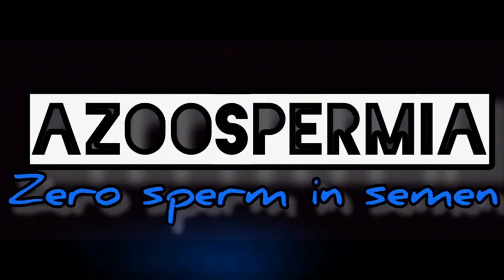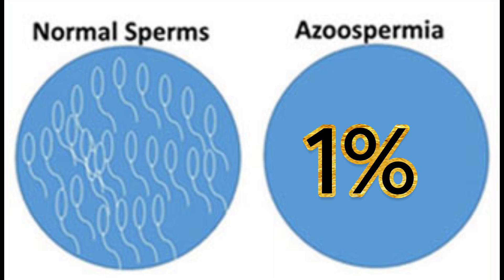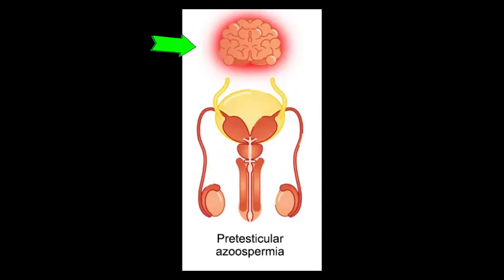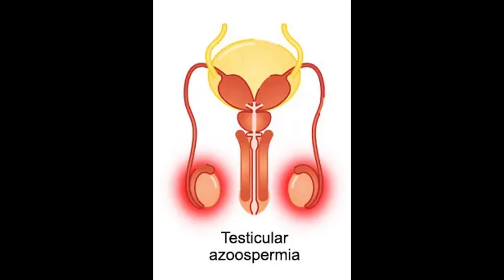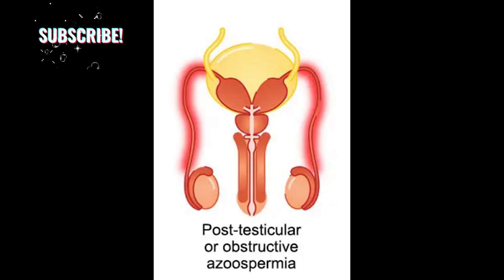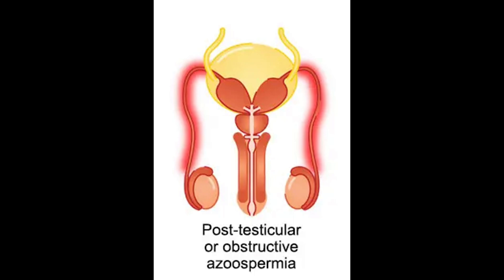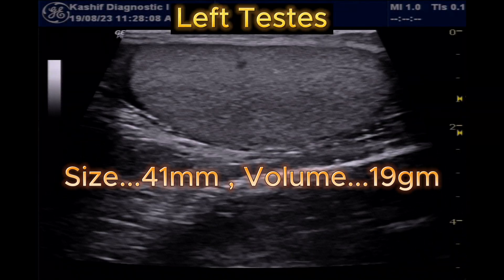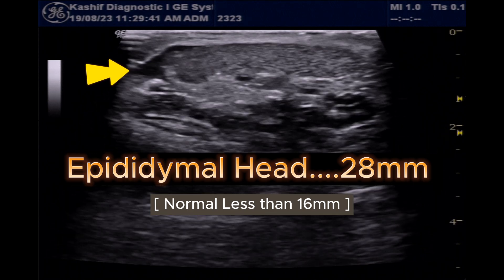Scrotal Ultrasound - Azoospermia | Type,Causes -Male Infertility with No Sperms